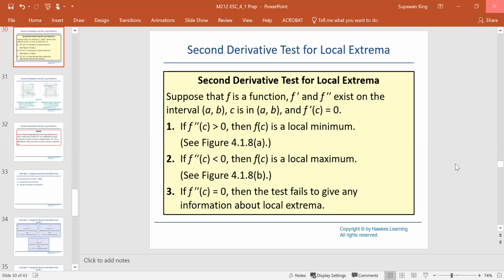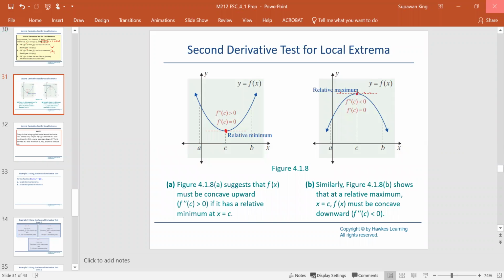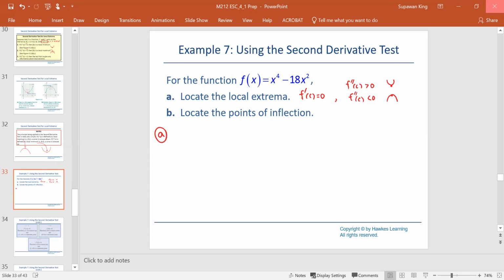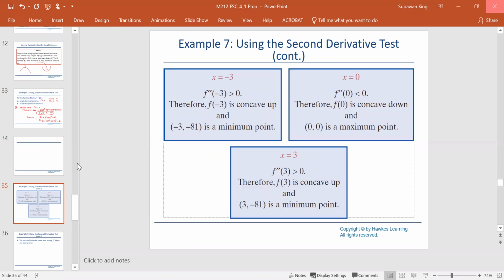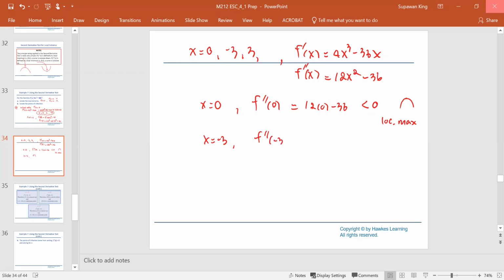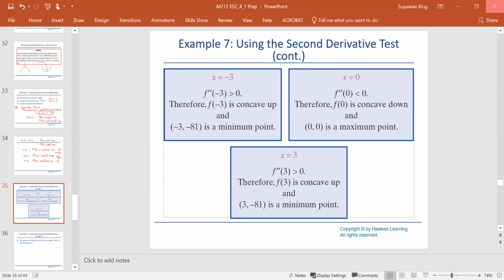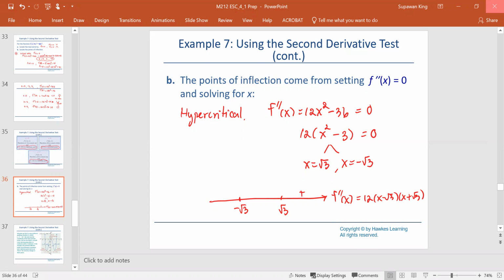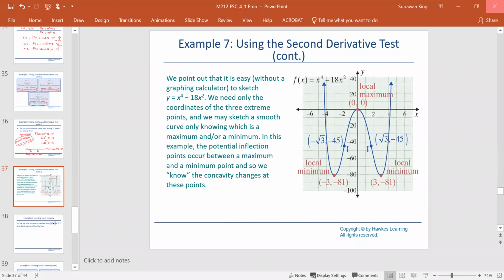M212 Sec4_1 The 2nd Derivative Test